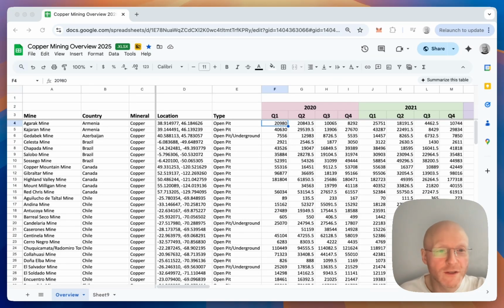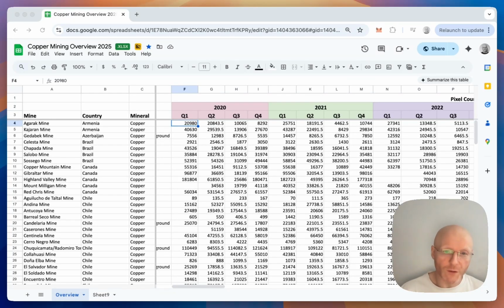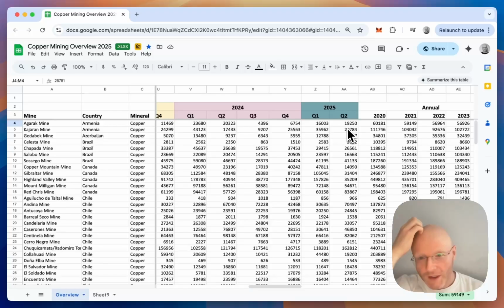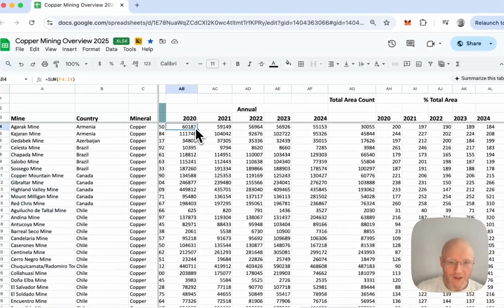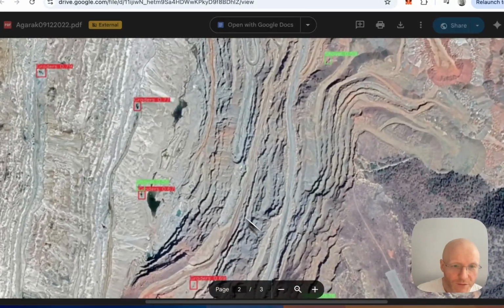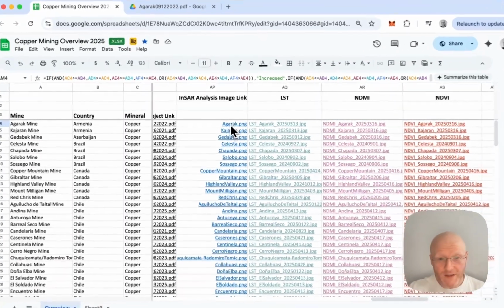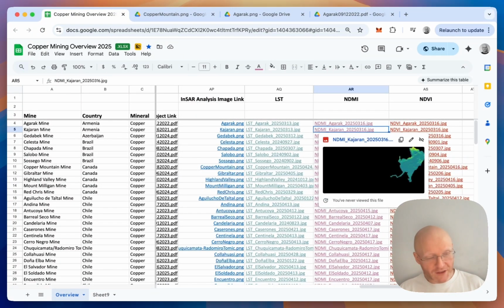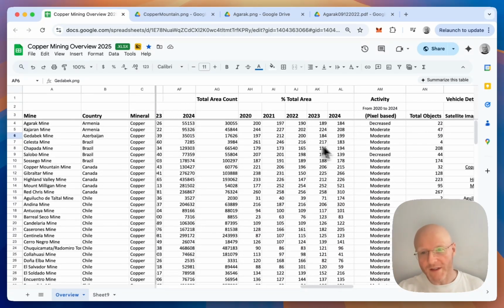Global Copper Data Overview using Satellite data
This dataset provides a comprehensive look at copper mining activity from 2020 to 2025, featuring key metrics like Pixel Count, Total Area, % Total Area, and Activity levels. Dive into advanced InSAR Analysis with direct image links, alongside critical indices such as LST, NDMI, and NDVI, tracked annually from 2020 to 2024.

We break down quarterly data (Q1–Q4) for each year, offering insights into trends and changes in mining operations across various countries, minerals, and mine types. Whether you're a geologist, data scientist, or mining enthusiast, this video unpacks the story behind the numbers, highlighting key patterns and environmental impacts at specific mine locations.